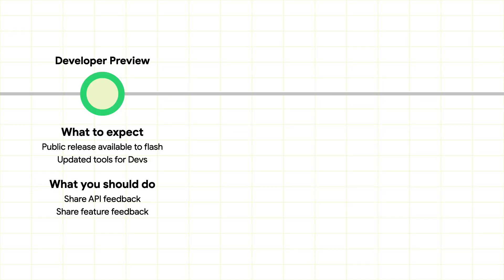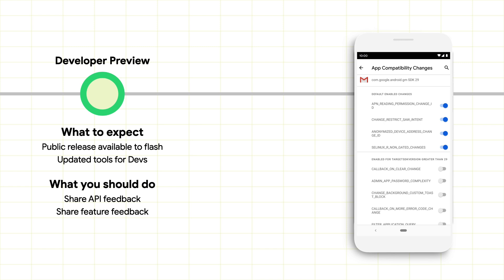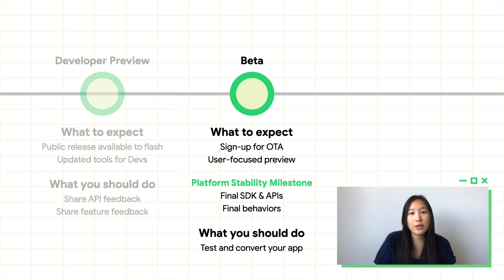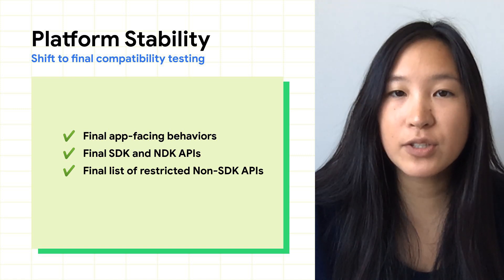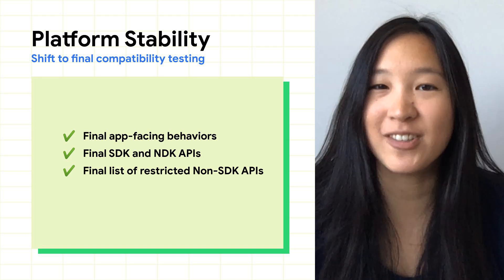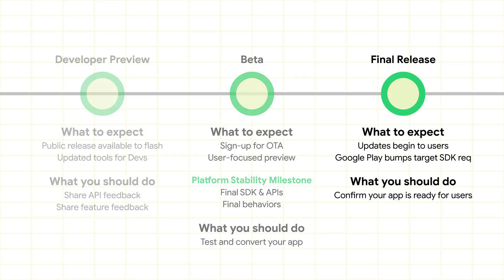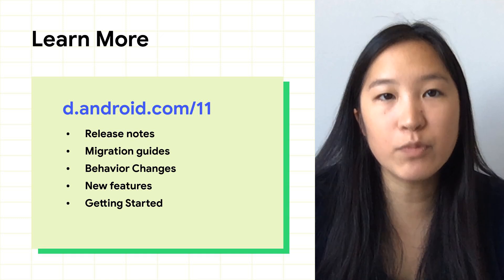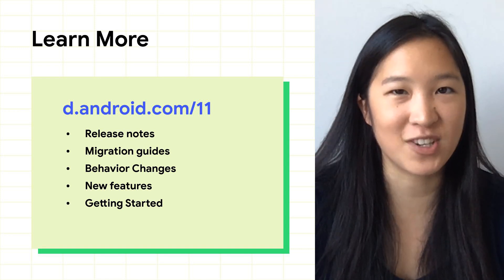Platform stability and the Android release timeline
The Android 11 release has reached platform stability with Beta 2. Let’s talk about how this fits into the Android release schedule, what you as an app developer should do, and when to make your app compatible with Android 11.

Speaker:
Diana Wong